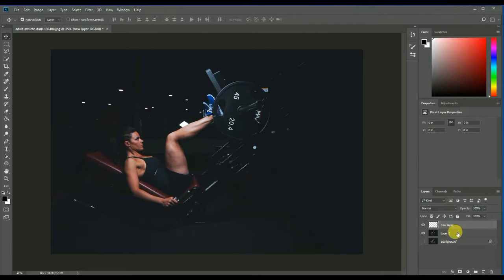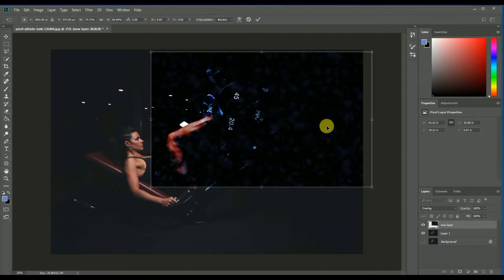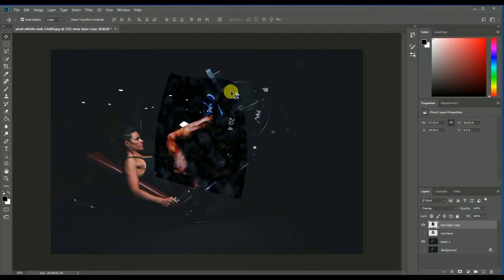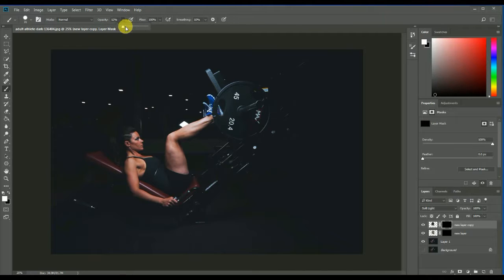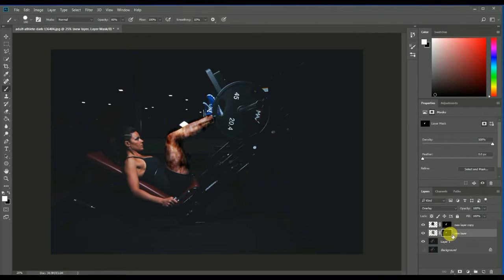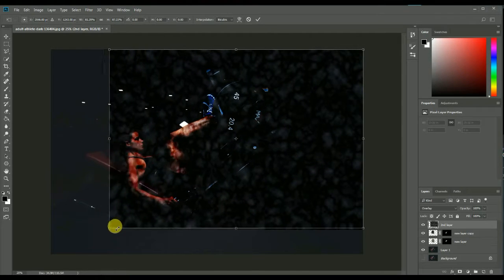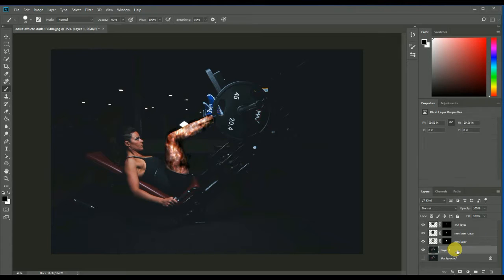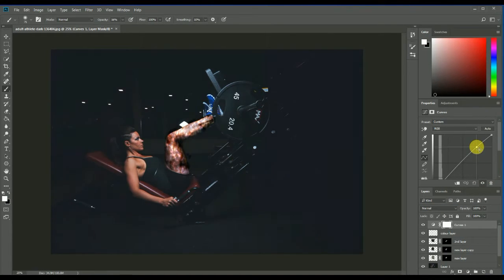Meta human effect. fire effect in Photoshop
Photo by Scott Webb from Pexels .
 Blending modes may vary image to images